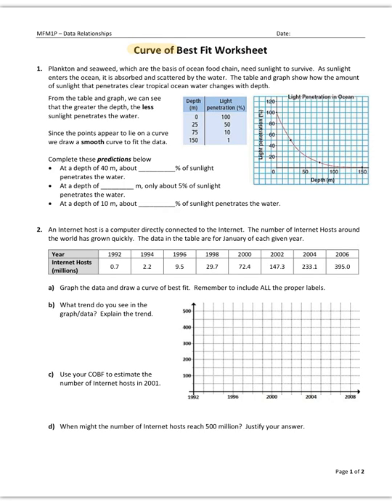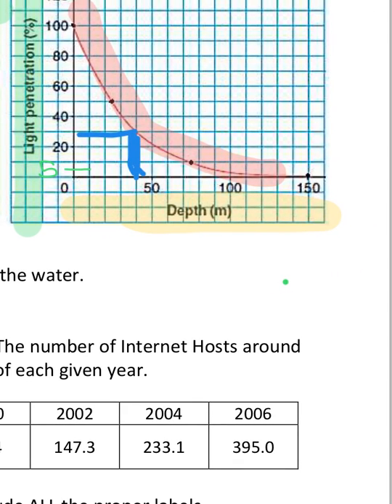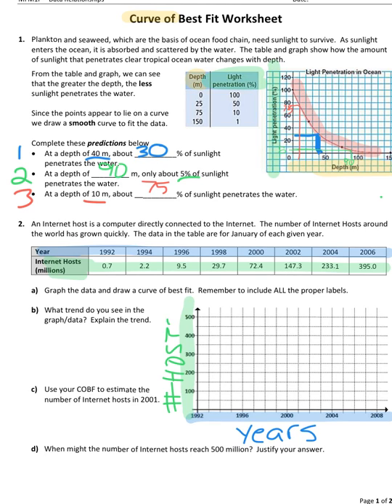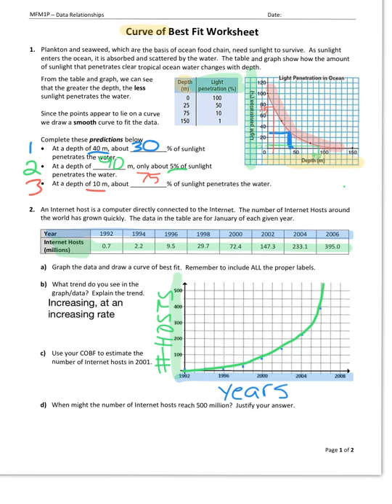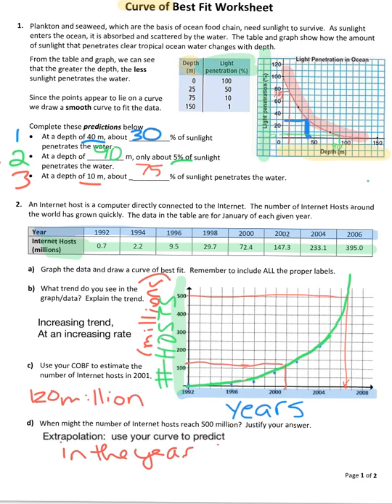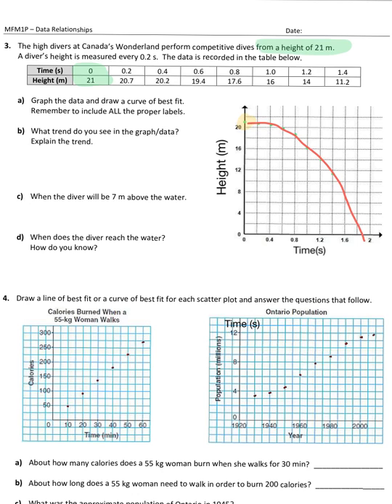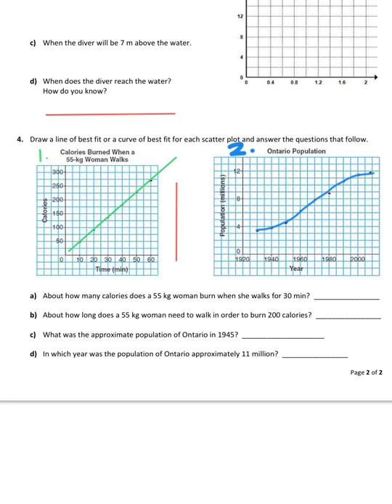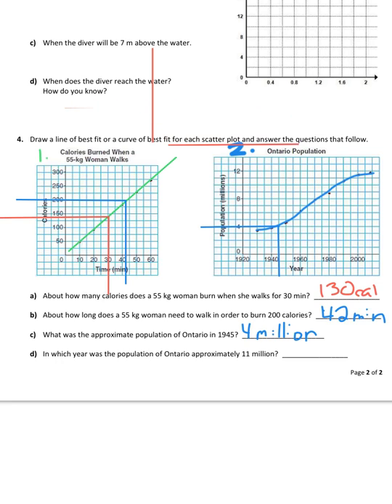MPM1D Curve of best fit